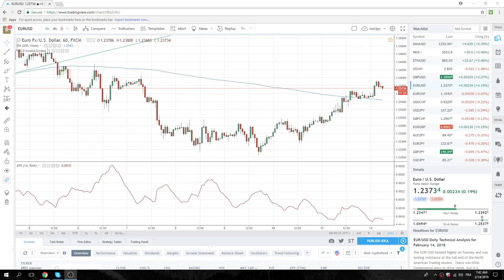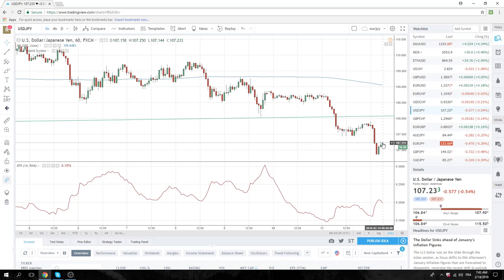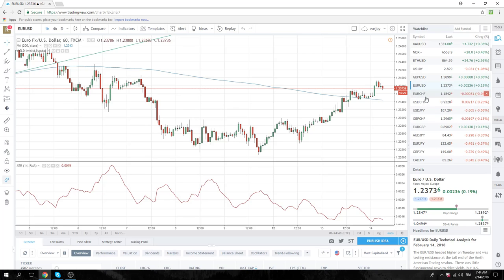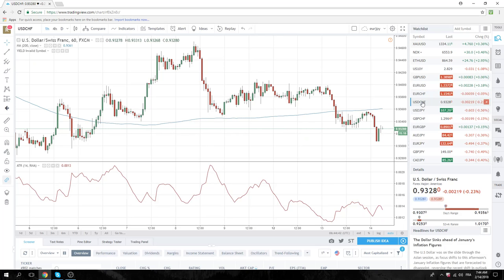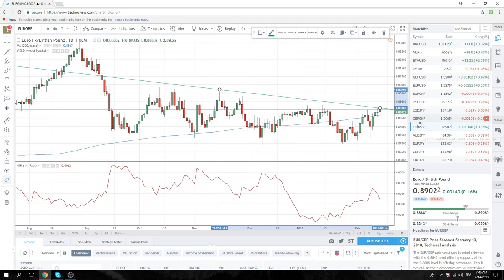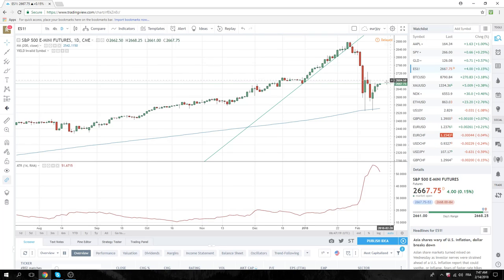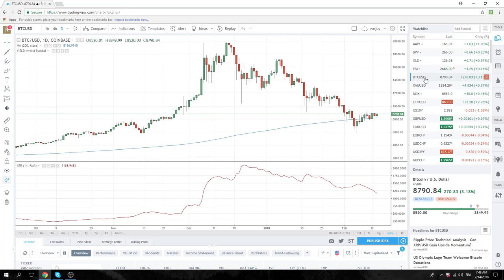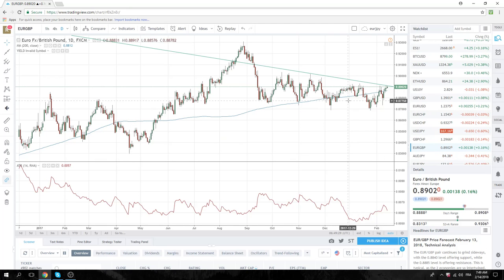14Feb18 Europe Opening Call - PrivateerFX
eur stg pattern worth a look

CPI today
USDJPY got what we wanted, square now
GBPUSD EURUSD USDCHF EURJPY
EURGBP SetUp worth look more Brexit than USD story
USDZAR

SPX fading rallies, USCPI dependant

Crypto bottom?

Web: PrivateerFX.com

THIS WAS
14Feb18 Europe Opening Call - PrivateerFX